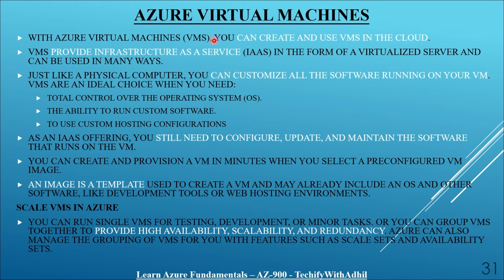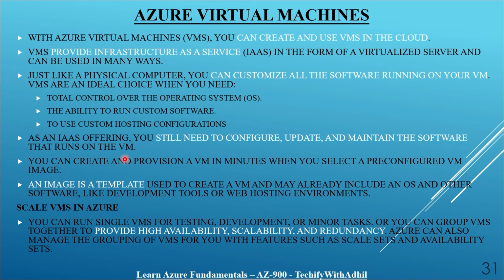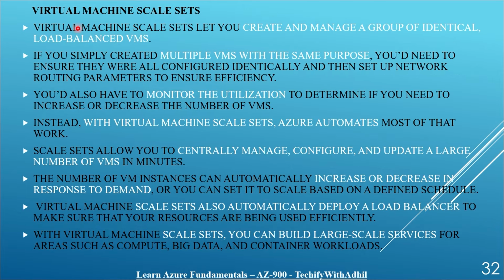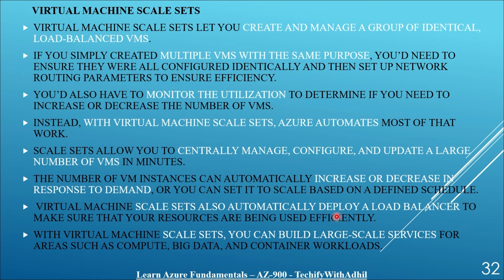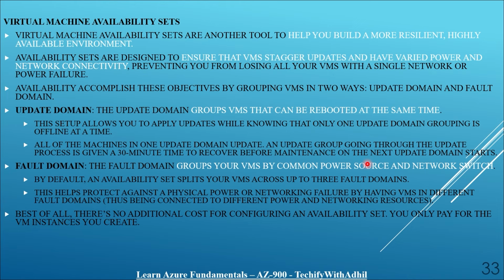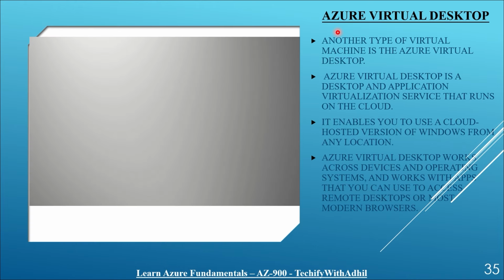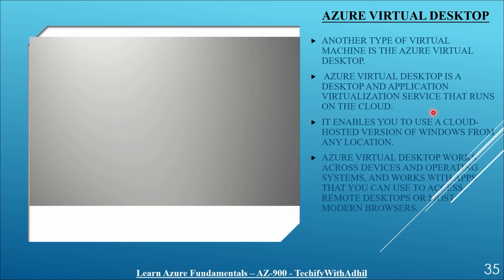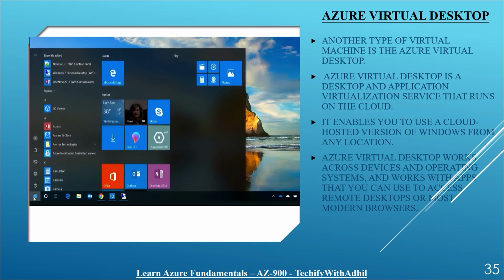Learn AZ-900_Azure Fundamentals [Part-7] - Getting Started with Azure VM and Azure Virtual Desktop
Welcome to our comprehensive guide on Azure Virtual Machines and Azure Virtual Desktop! 🚀

In this video, we’ll walk you through the essentials of setting up and managing Azure Virtual Machines, a powerful cloud computing service that allows you to create and run virtual machines in the cloud. You’ll learn how to:

Create and configure Azure VMs
Understand different VM sizes and pricing
Manage VM storage and networking
Scale your VMs to meet your needs
Next, we’ll dive into Azure Virtual Desktop, a cloud-based solution for desktop virtualization. Discover how to:

Set up a fully operational Azure Virtual Desktop environment
Configure host pools and Remote Apps
Optimize costs and performance with multi-session capabilities
Ensure security with zero trust controls
Whether you’re an IT professional, a developer, or just getting started with cloud computing, this video has something for you.